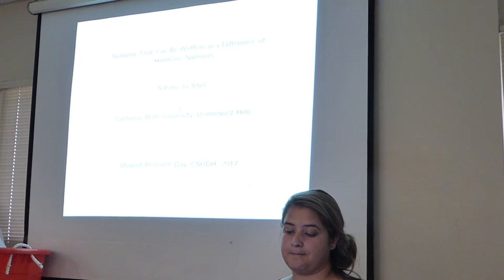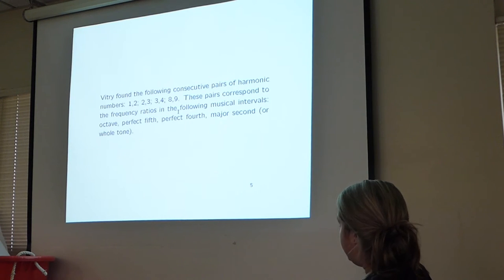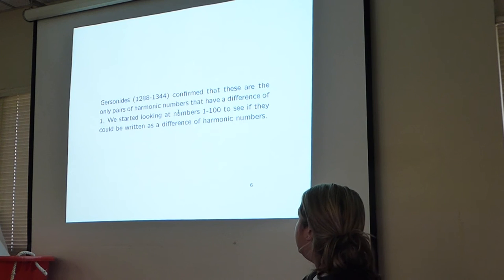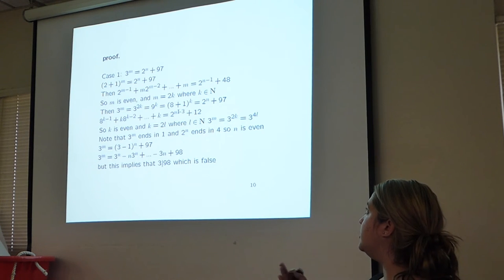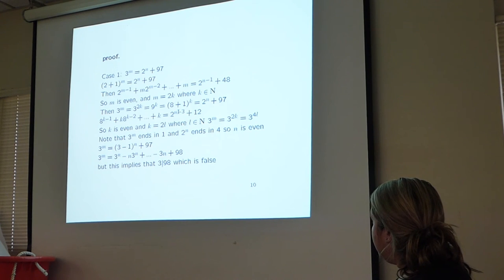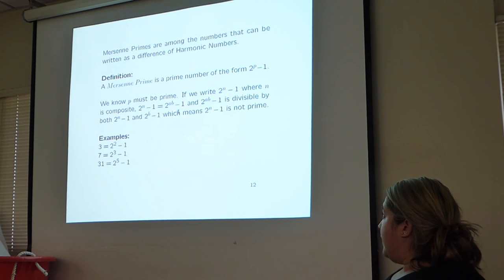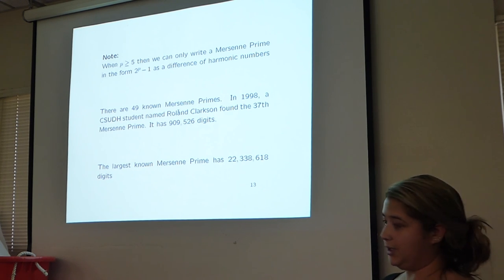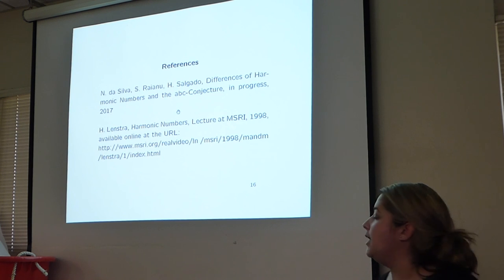natalia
Natalia da Silva, CSUDH Math Club talk, February 8, 2017: Numbers that can be written as a difference of harmonic numbers